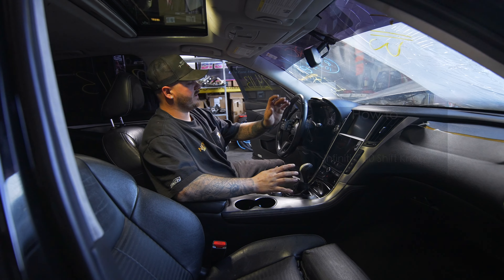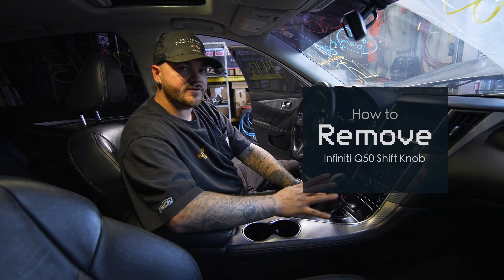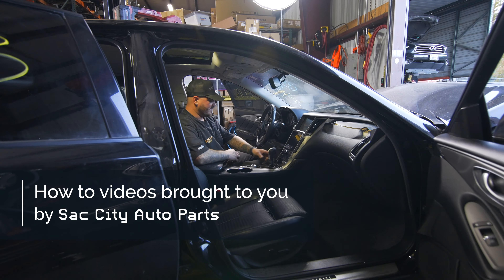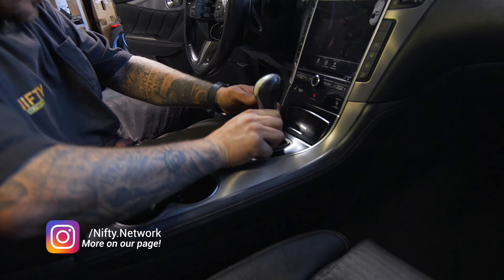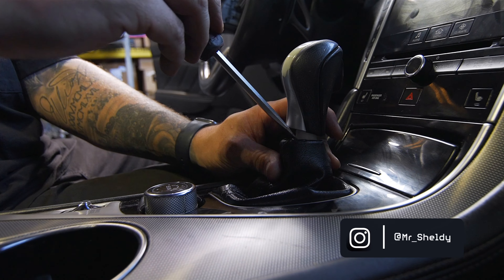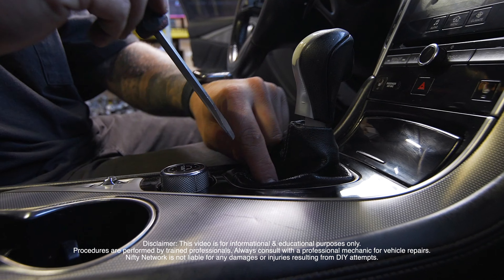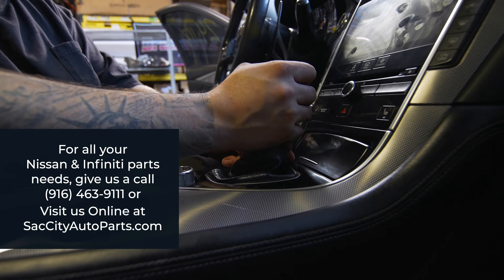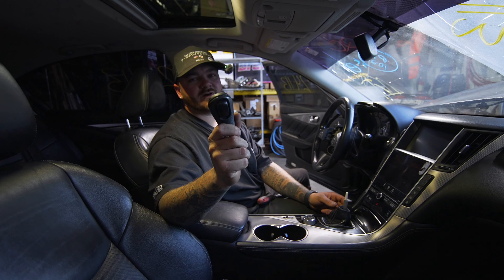How to remove a Q50 Shift knob | Quick and Easy Tutorial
Need to replace, upgrade, or repair your Infiniti Q50 shift knob? In this step-by-step guide, we’ll show you exactly how to safely and efficiently remove the factory shift knob. Whether you're swapping it out for an aftermarket design or troubleshooting your shifter, this video has you covered!

🔧 Link for the tool you need:
1. Pick Set

Whether you’re customizing your interior or addressing a repair, this guide simplifies the process so you can get back to enjoying your Q50.

Thanks for tuning in to our How To Channel! Your support keeps us motivated to create more valuable content for the automotive community.

Need Nissan or Infiniti Parts? Sac City AutoParts is an Enthusiast Shop! Specializing in everything from engines, transmissions, and all the things you can think of for your Nissan & Infiniti.